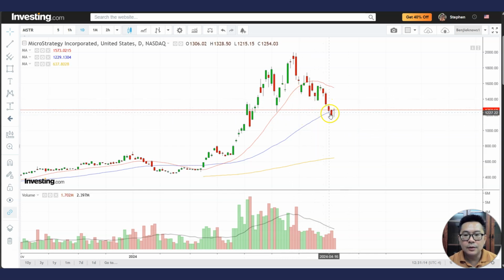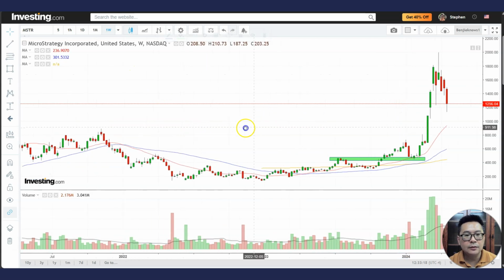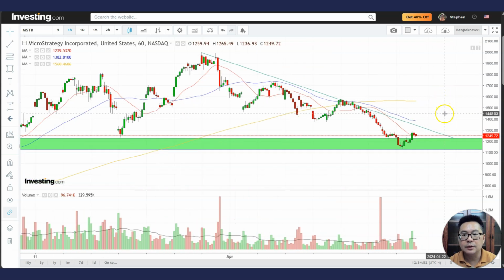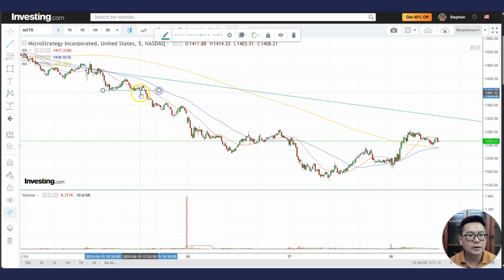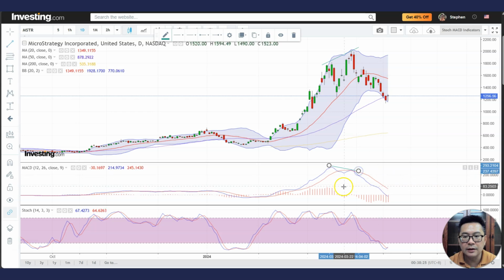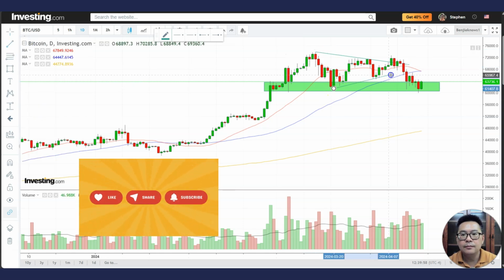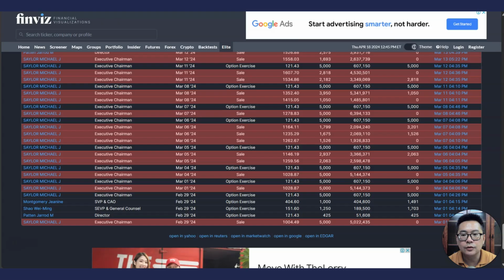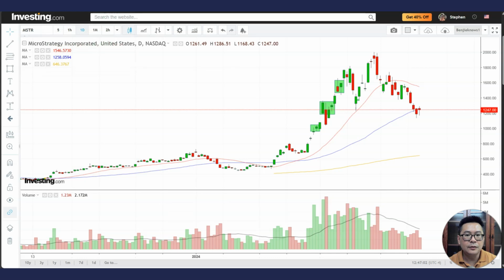Microstrategy Stock Prediction And Analysis, Technical Analysis Of MSTR April 18 2024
Did you know that 75% of stocks follow the direction of the S&P 500? Read the latest stock market analysis (fast and quick) so you can be on the right side of the market. Stock is still bearish in the short term but it is meeting the rising 50 MA support. Watch and see if the support can hold.

Join me as I analyze this stock. Will try to update every 2-3 days.